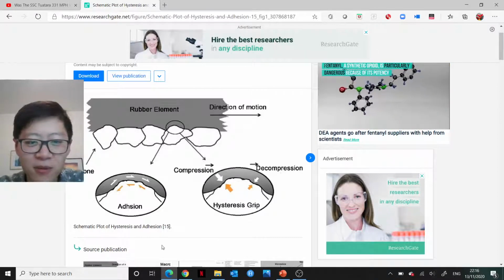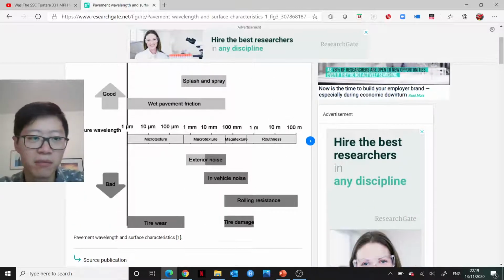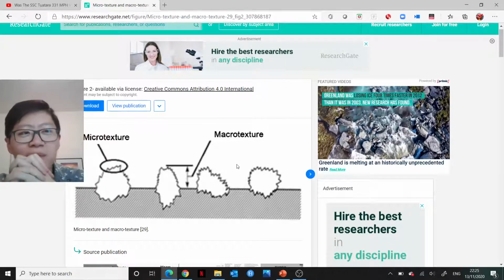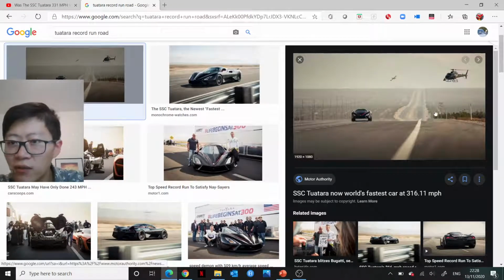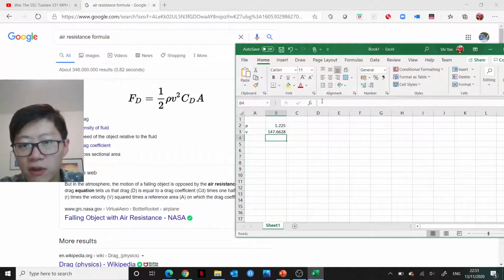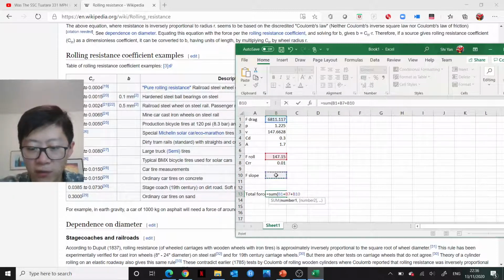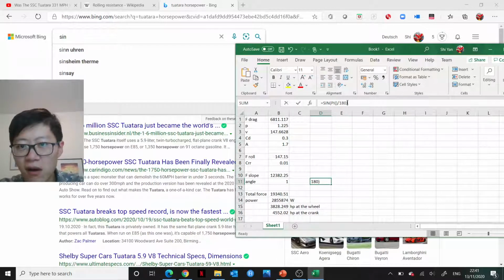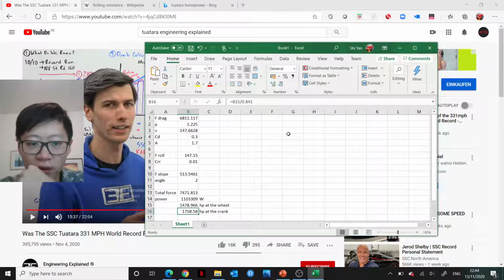Setup for slippery Istanbul track, and SSC Tuatara calculations (Engineering Explained was wrong)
My thoughts on what the F1 teams might do to mitigate against the slippery track surface in Istanbul, and what Engineering Explained missed in calculations of the SSC Tuatara's top speed.